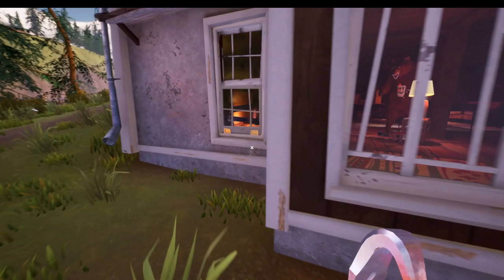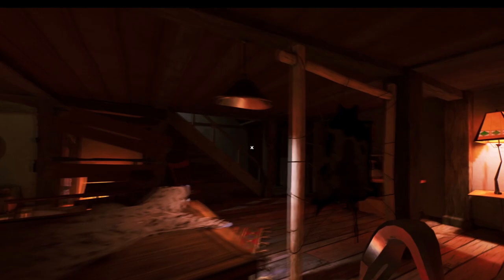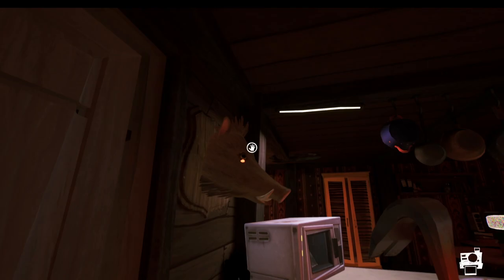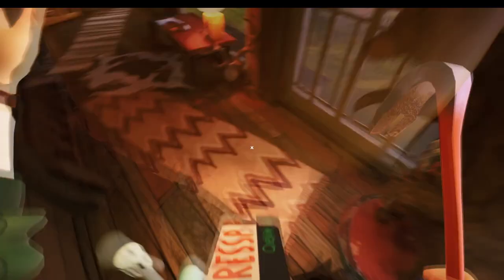Where To Find All 4 Boar Heads In Hello Neighbor 2 | How To Open The Microwave | Map Piece Puzzle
in this one we show all locations of the boar heads to find map piece 6 in the hunters house